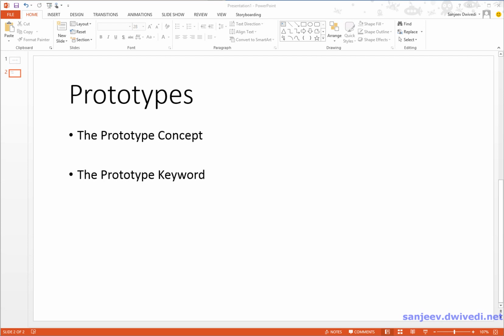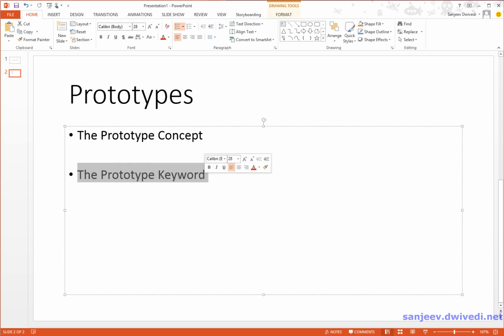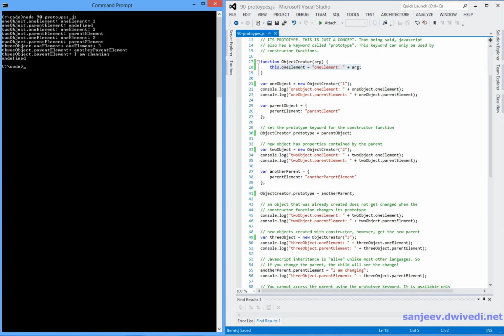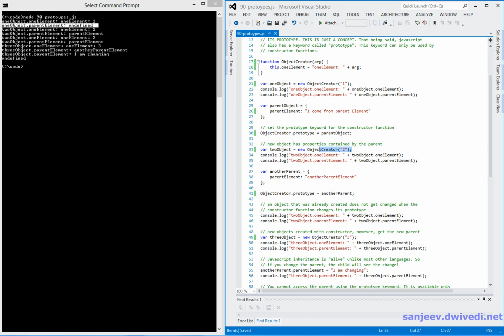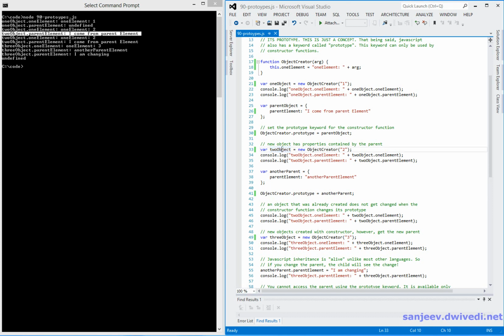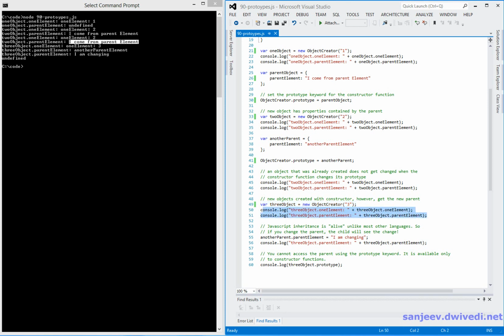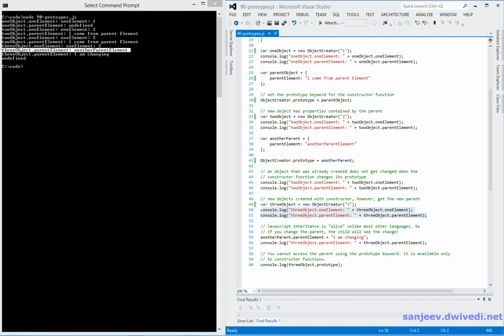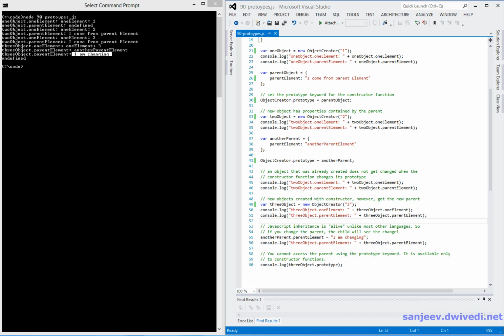Lesson 10: Protoypes in JavaScript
This lesson describes the concept of prototypes in JavaScript